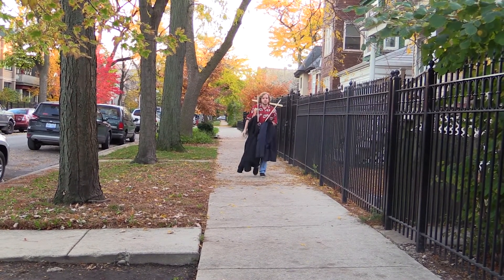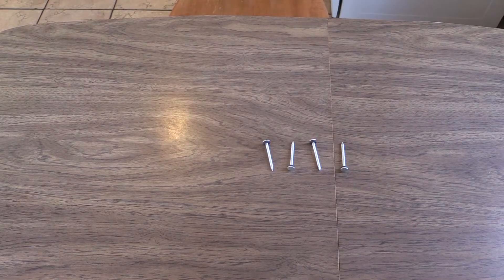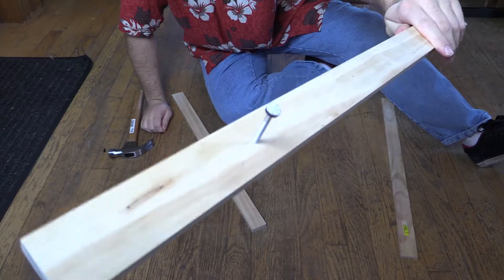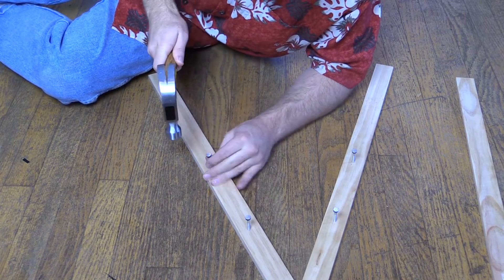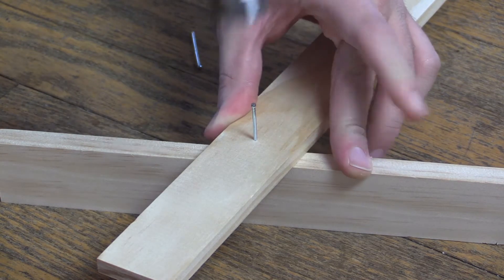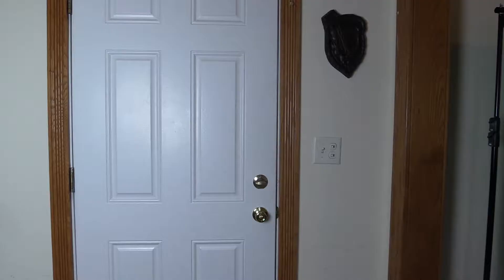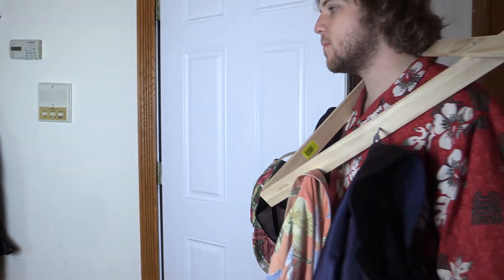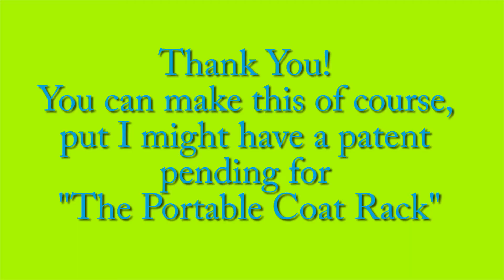The Portable Coat Rack 🔥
Check out this very useful new life hack that I find very useful and use daily! This is so much more convenient than your average coat rack! Take it on the go and never have to worry about hanging up your coat before you go home again!

Twitter.com/WestinFaulkner